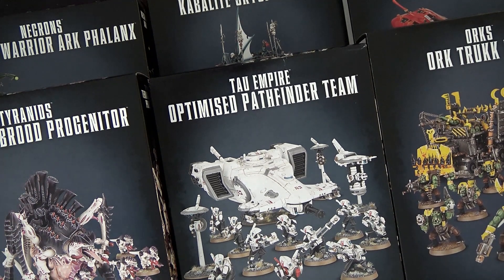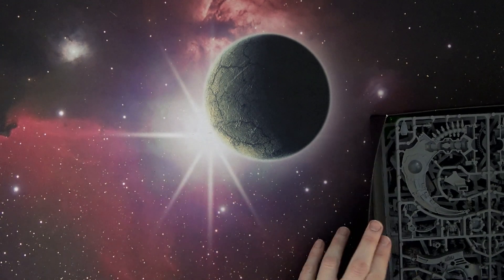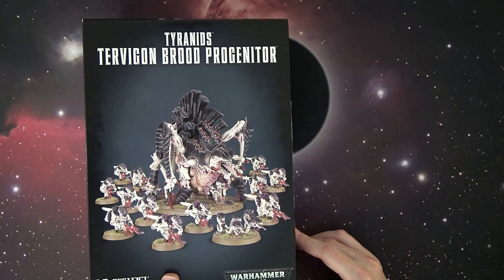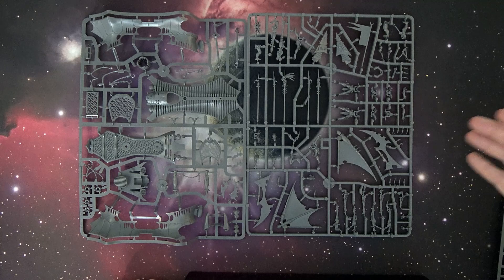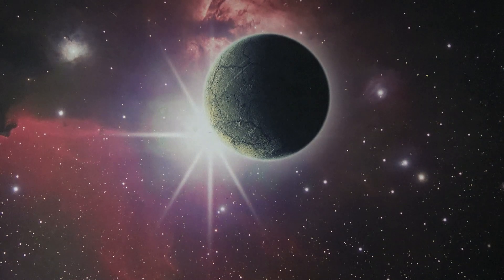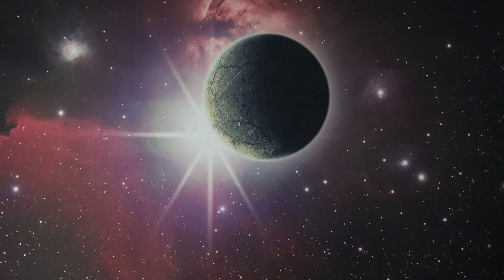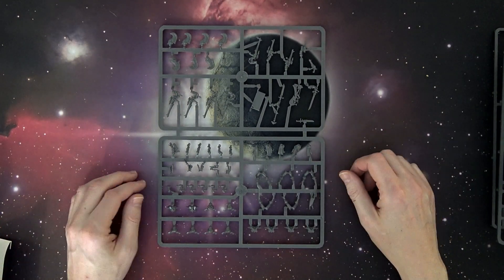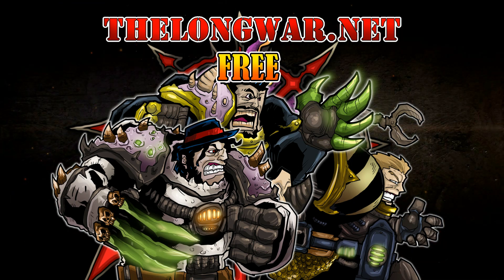40k Xenos Armored Assault Bundles - First Look Unboxing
Checkout the new Xenos Armored Assault bundles! We're giving these away Monday Night Jan 9th on Twitch Follow us for a free chance to win!